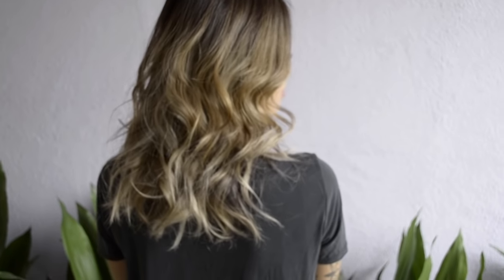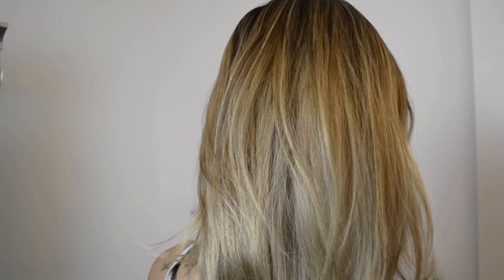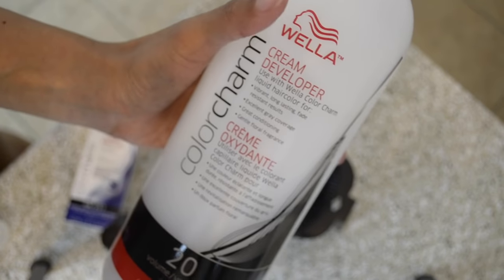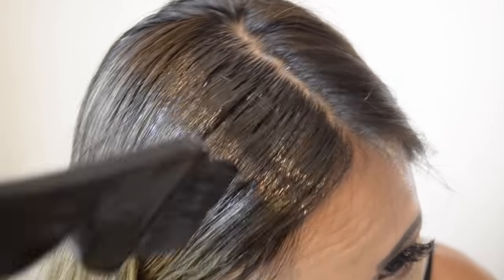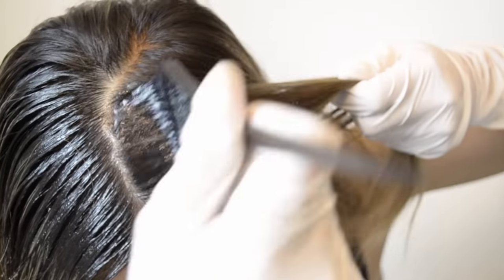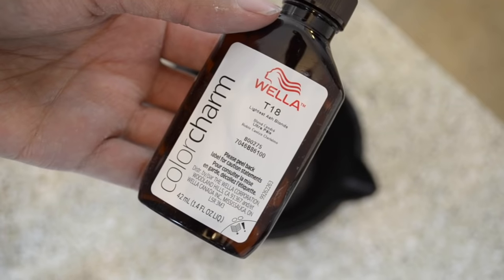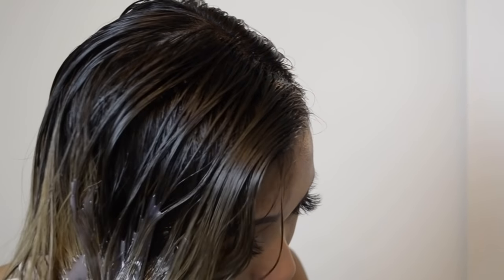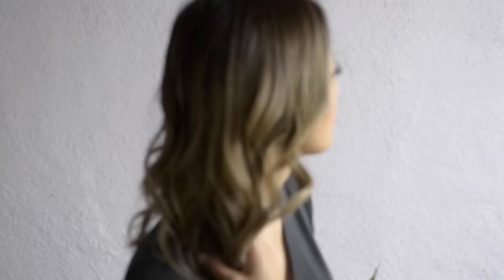How I Tone My Hair At Home & Color Melt My Roots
PLEASE READ!!

This is a method I've been using for a few years to tone my hair and I added a trick to prolong my balayage ombre/highlights by darkening my roots and melting it together! It is quick, easy, and affordable to do! The products together are roughly $20 or less (If you have a sally's members card and/or existing tools).

PRODUCTS USED:
Wella 20 Volume Cream Developer
Wella Permanent Liquid Hair Color 4A/237 Medium Ash Brown
Wella Permanent Liquid Toner T18 Lightest Ash Blonde
Mixing Bowl & Brush (You can buy a set or separately at Sally's)
Rubber Gloves

If you have a dark base and you use the toner over, it will lift some color! Which can be a good or bad thing depending on your intended target. This is why I darken my roots and blend it down to avoid the unnecessary lift of my darker base.